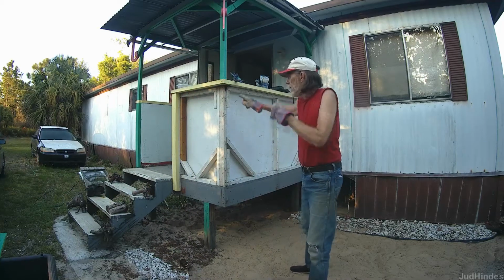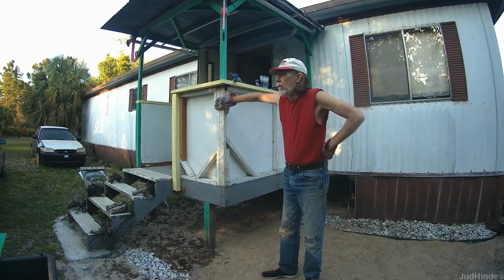Front Porch Repairs Begin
April 6, 2021; Homosassa, Florida: Have to repair the porch before I can re-plant the garden. Got started as soon as I finished the garden cleaning.